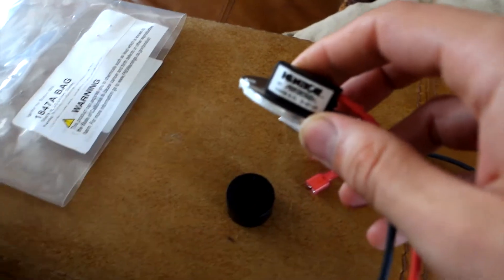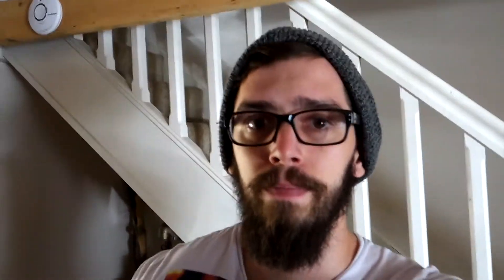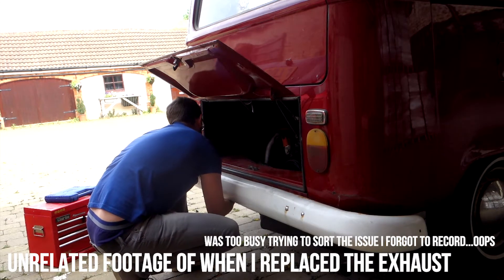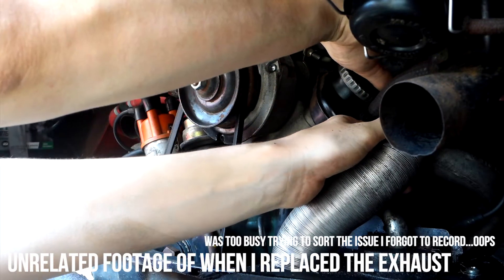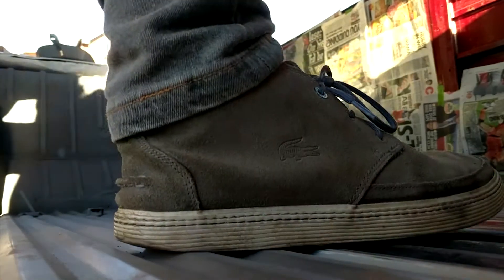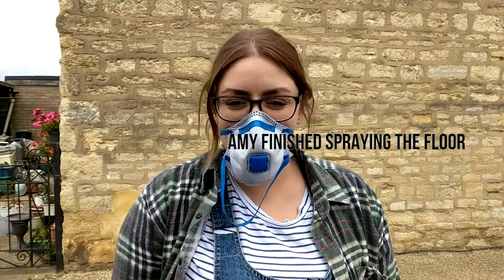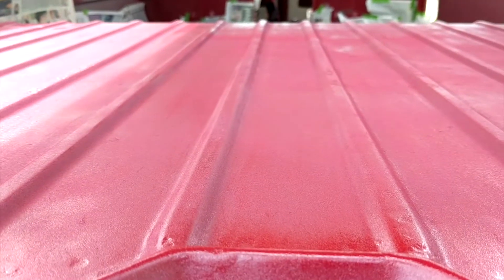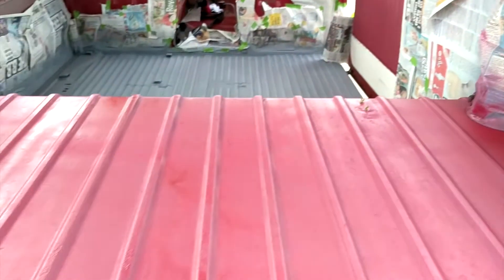Restoring a VW T2 CAMPERVAN - PART 3, engine issues and more spraying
So following this video I've continued to learn a bit about how to get the best finish with spray paints. getting a little closer and going a little slower makes sure the paint doesn't dry before it even hits the metal. oh well, i like learning new useful stuff!